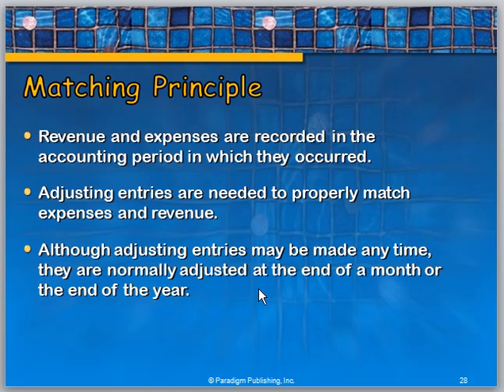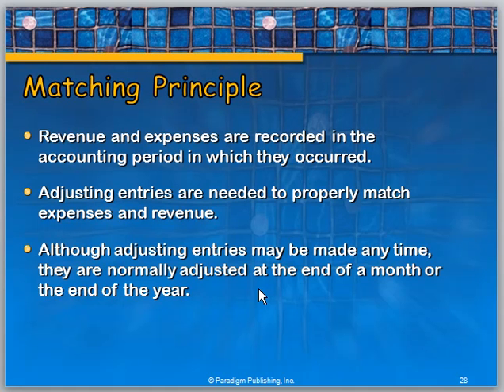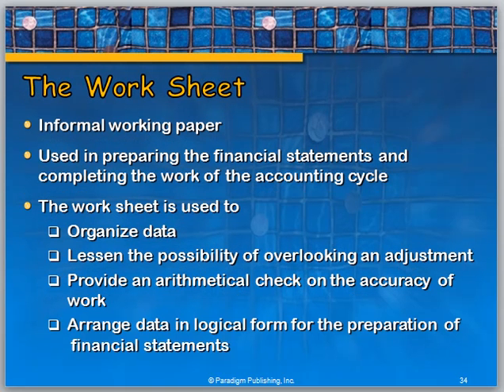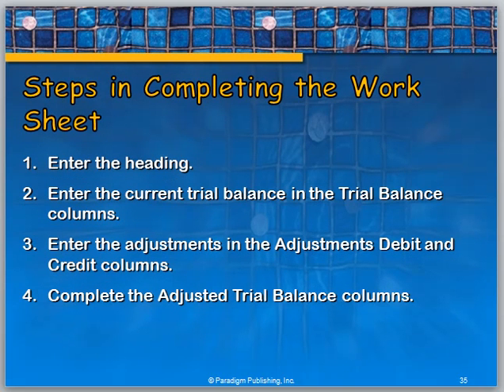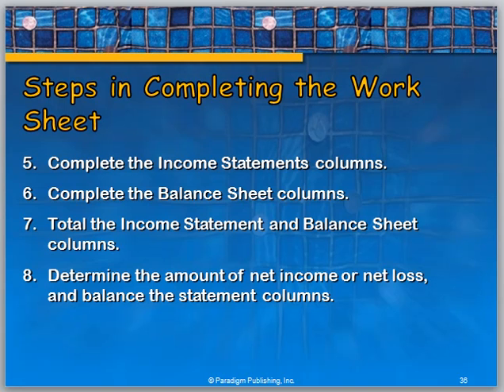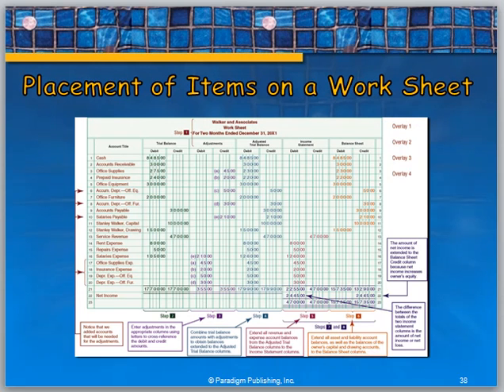Chapter 4 Lecture Notes 1 5